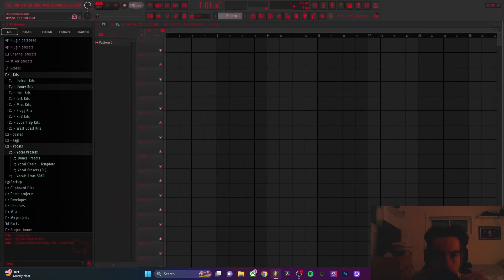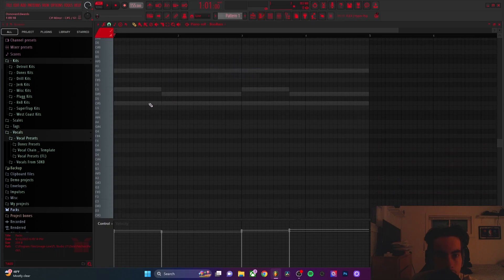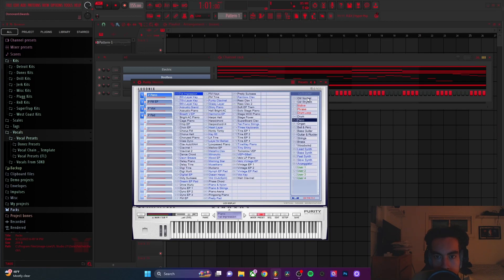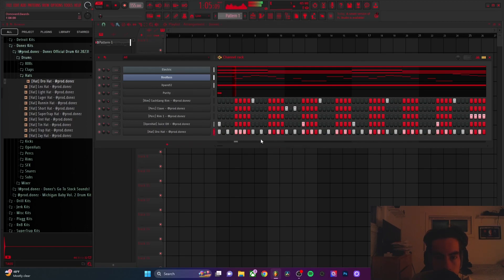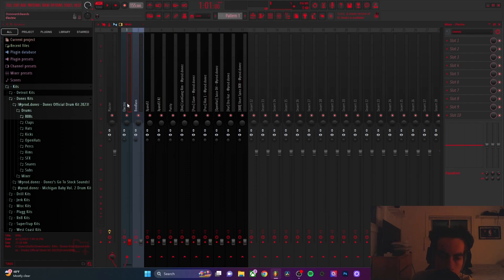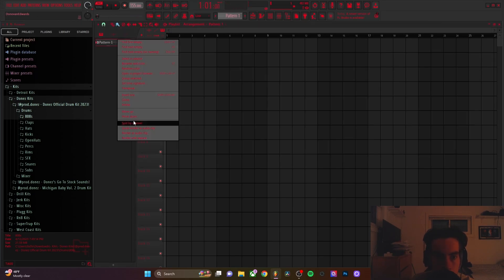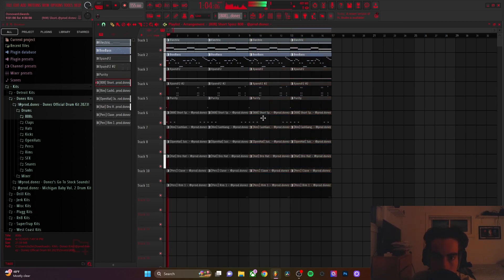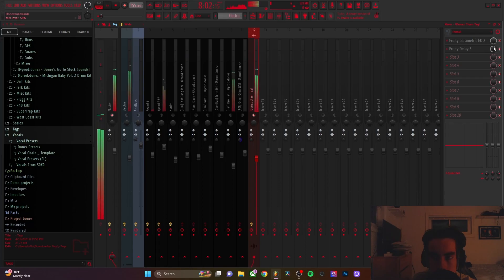HOW TO Make Beats For Veeze FROM SCRATCH In FL Studio 21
HOW TO Make Veeze Type Beats FROM SCRATCH In FL Studio 21 | How To Make Detroit Type Beat In FL Studio 21

⏱️⏱️VIDEO CHAPTERS⏱️⏱️
0:00 Intro
0:15 E Piano
1:18 Bass Guitar
2:15 Strings
2:40 Bell
3:06 Drums
4:27 Brass
4:53 Mixing
6:35 Arrangement
9:25 Final Beat